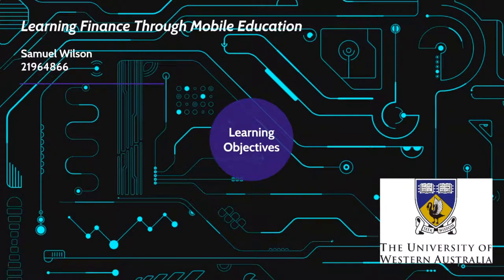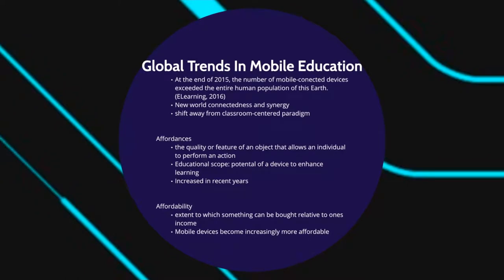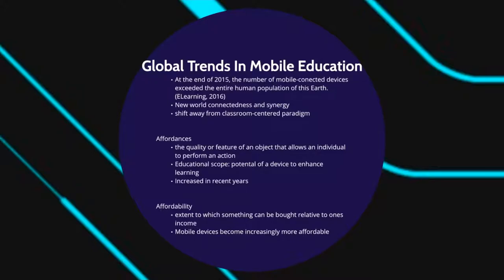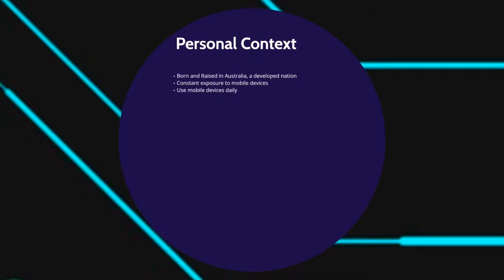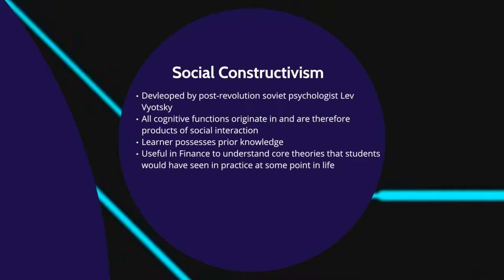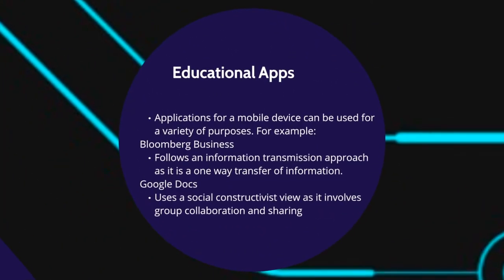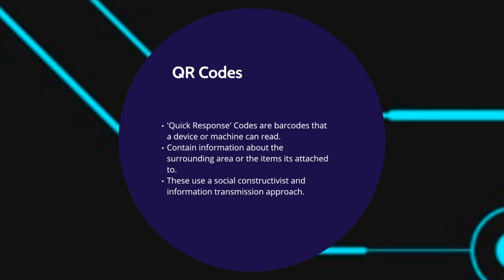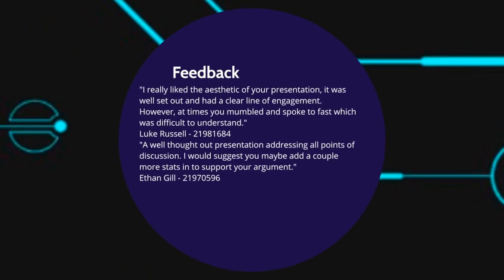Samuel Wilson 21964866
Guide to Mobile Learning In Finance